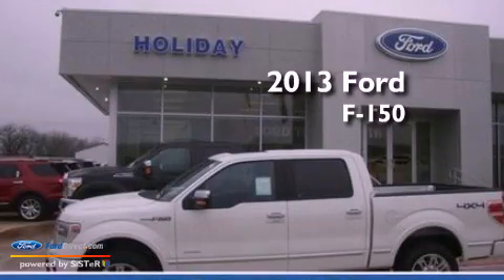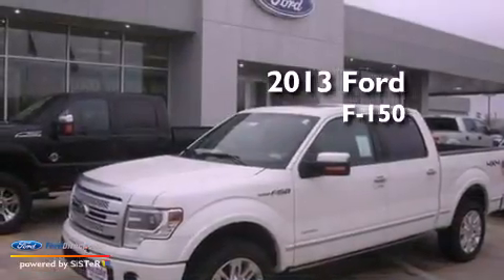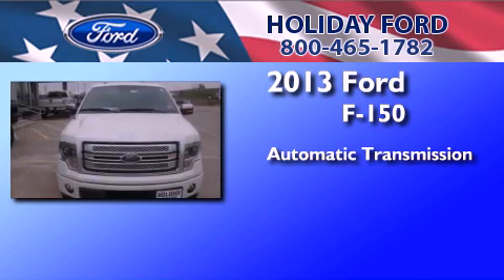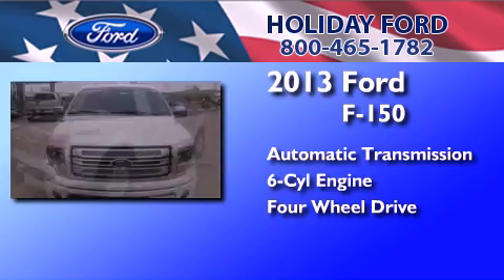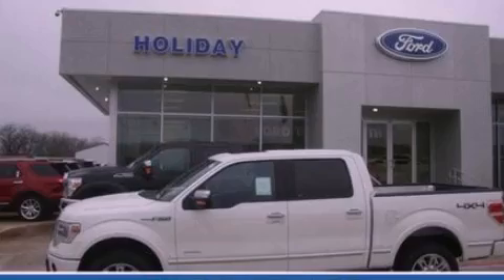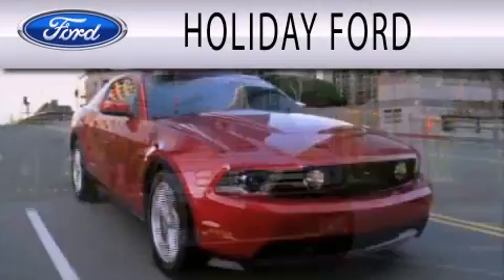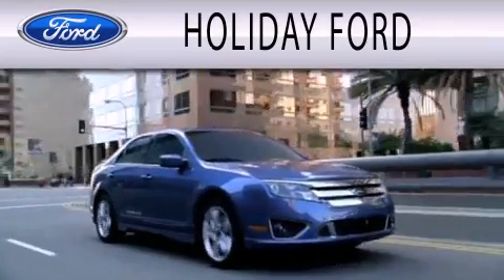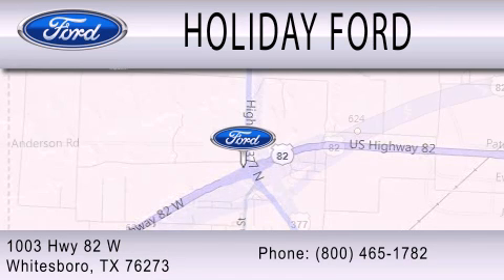2013 FORD F-150 Whitesboro TX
Year : 2013
 Make : FORD
 Model : F-150
 Engine : 3.5L V6 24V GDI DOHC TWIN TURBO
 Trans . : 6-SPEED AUTOMATIC
 Exterior : WHITE PLATINUM METALLIC
 Miles : 95
 Interior : STEEL GRAY
 Stock : FB36476